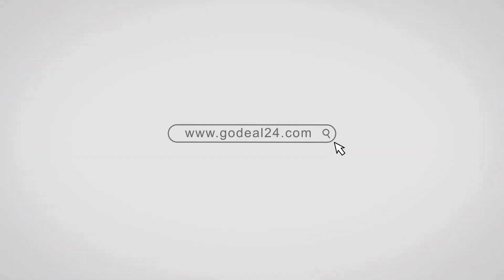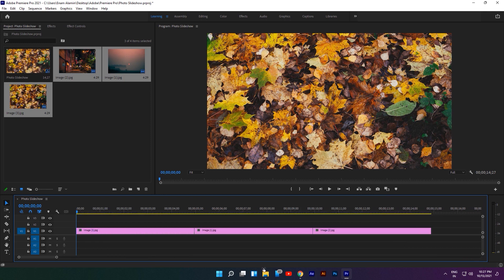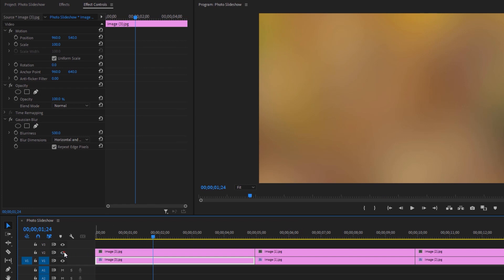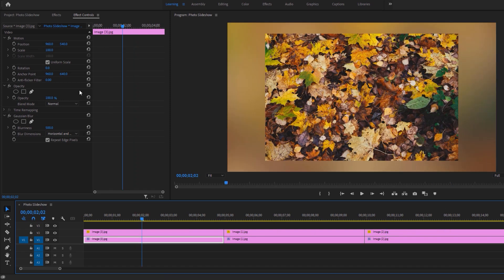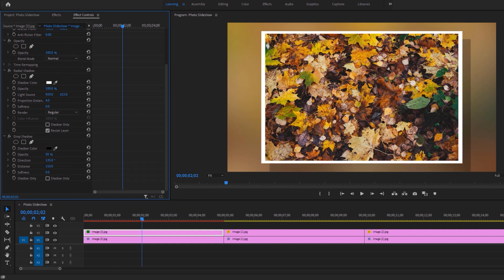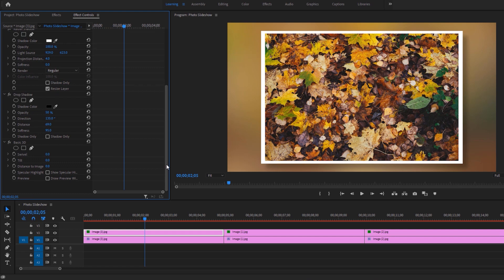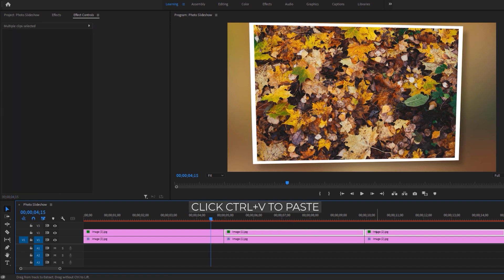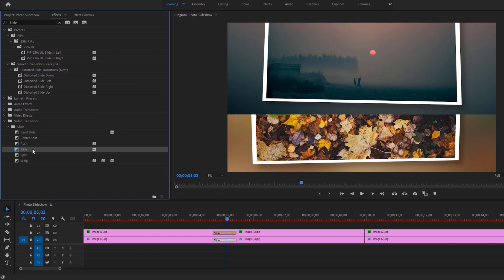Simple 3D PHOTO SLIDESHOW in Adobe Premiere Pro (Tutorial)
➤Hello guys, In this tutorial I'm going to show you, How to make a simple & professional 3D photo slideshow in adobe premiere pro. I'll show you the easiest way to do this slideshow and without any plugins. Hope that you'll enjoy it.

00:00 - Intro
00:29 - Sponsor
00:56 - How to Make Slideshow